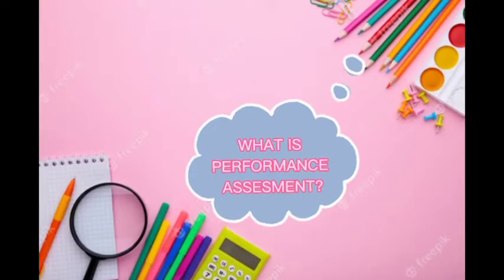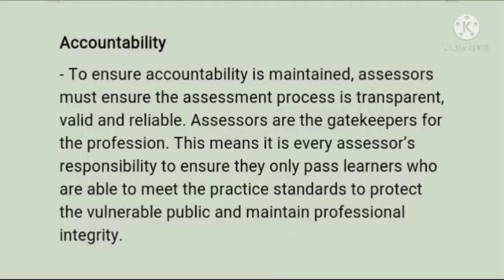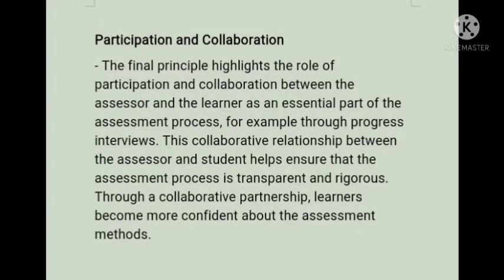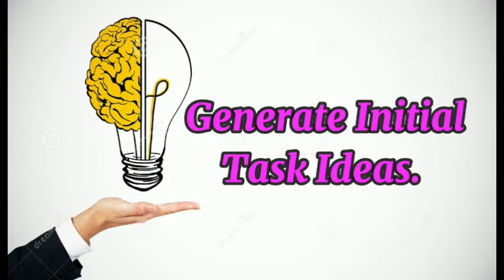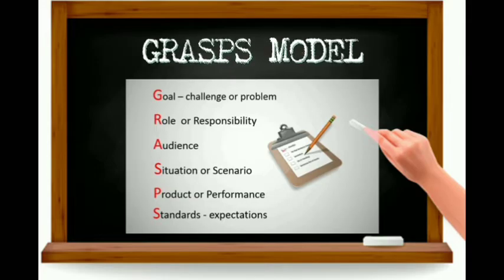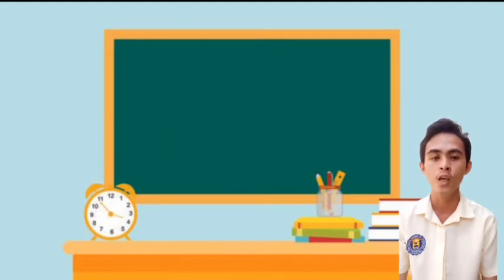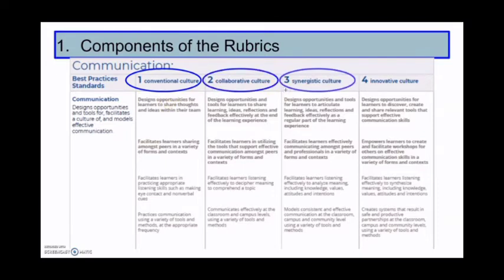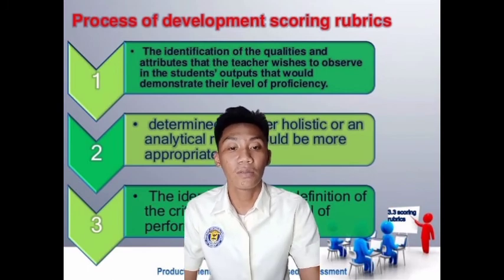Assessment in Learning 2 (second content) | AWE-INSPIRING EDUCATORS(VLOG)